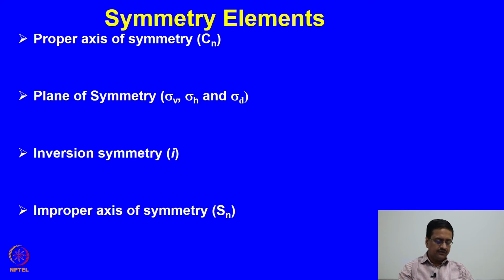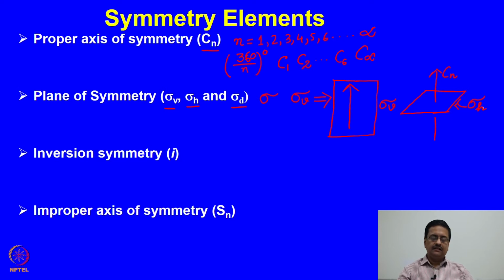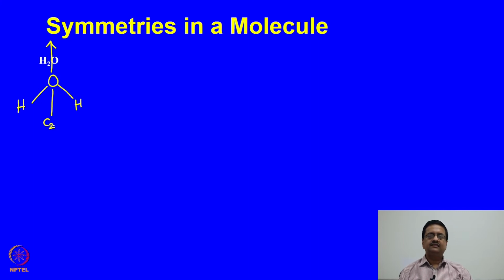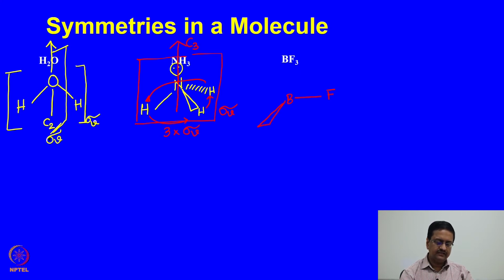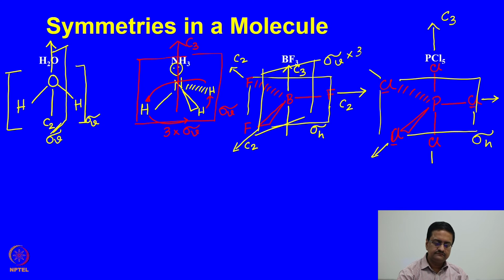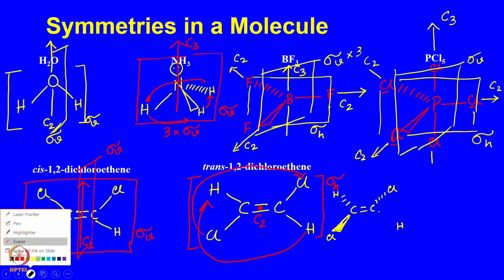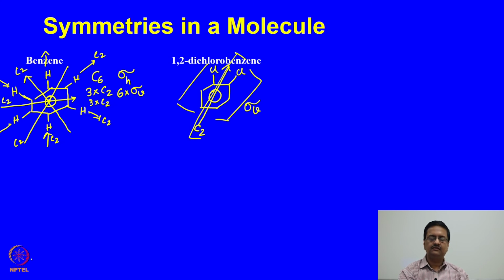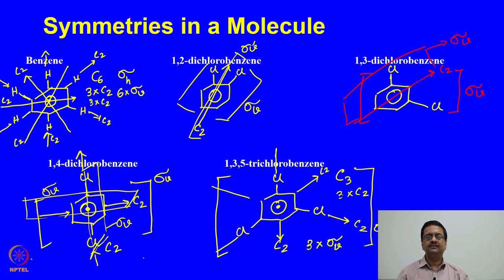mod02lec06 - Molecular symmetry in small organic molecules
Molecular symmetry, examples of symmetry, Benzene, 1,2 dichlorobenzene, cis and trans 1,2 dichloroethene, definition of molecular symmetries